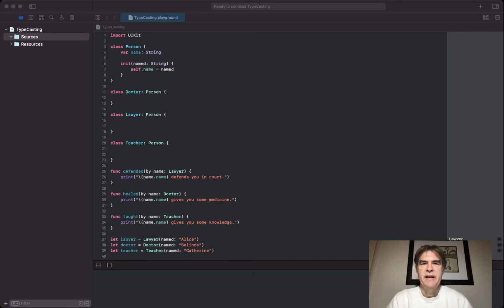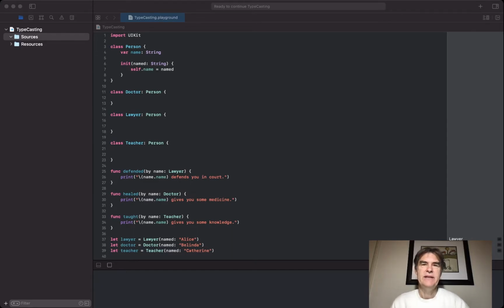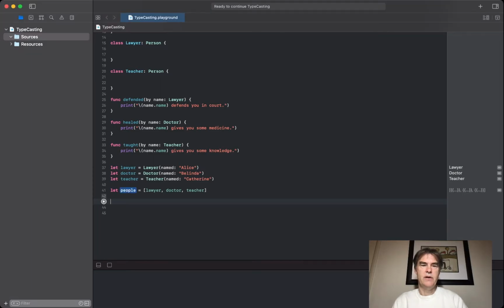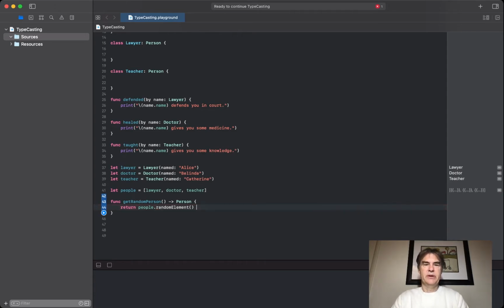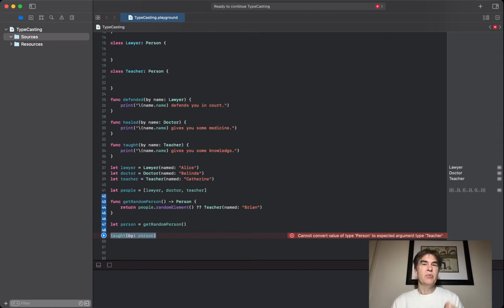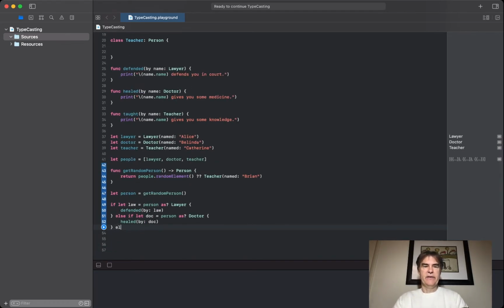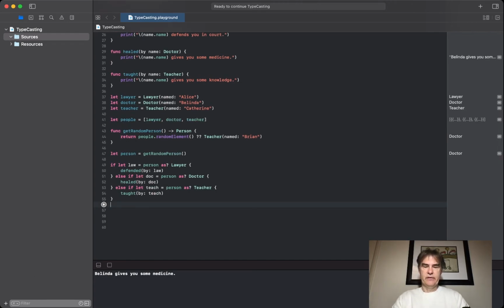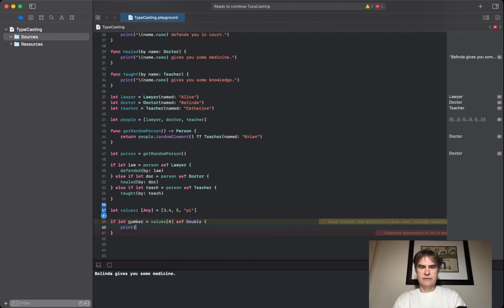Type Casting in Swift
What happens when you are working with mixed types of data? Often times you will need to "change" one type to another. This is called casting. In this video we look mostly at downcasting: converting a general type to a more specific one.